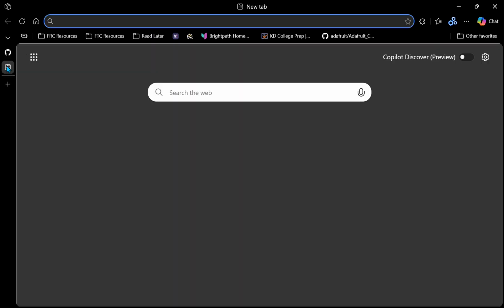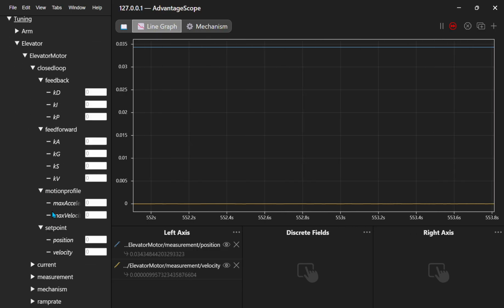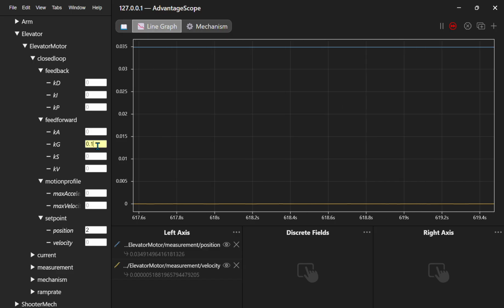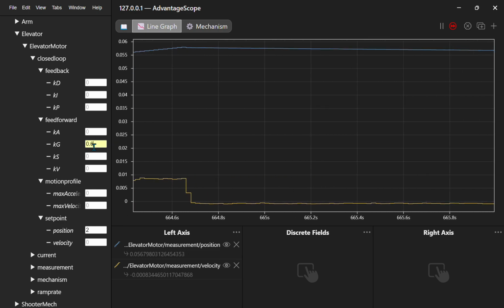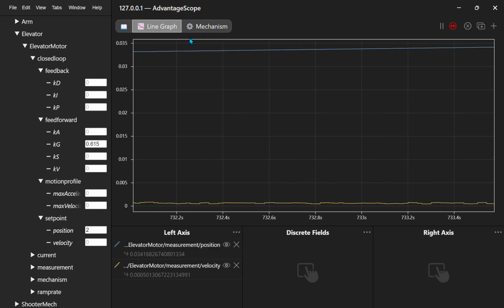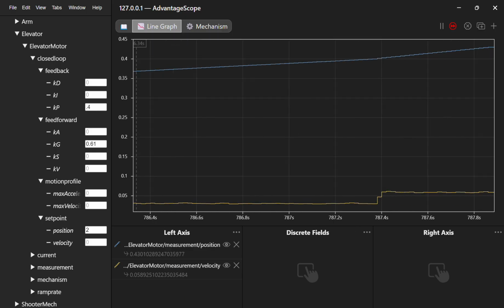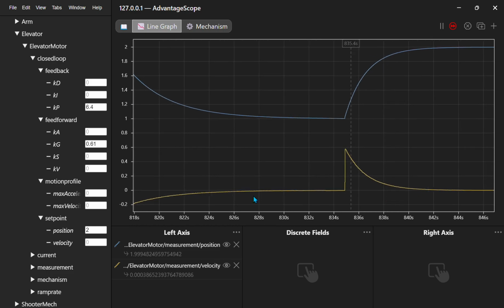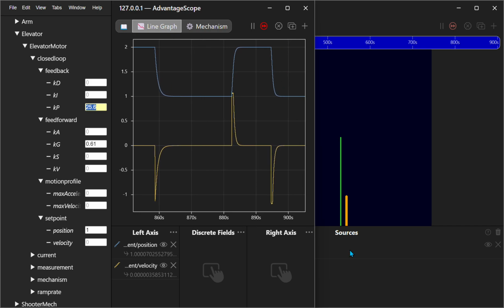PID Practice: Elevator